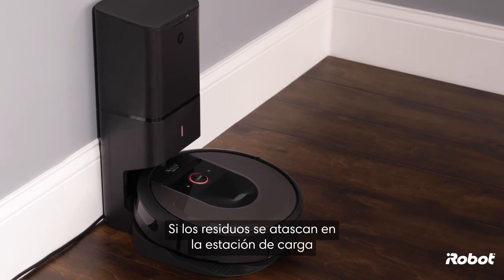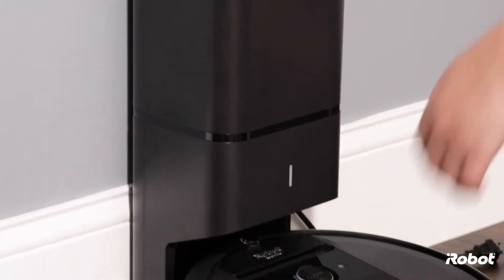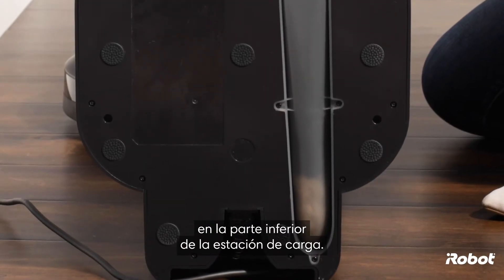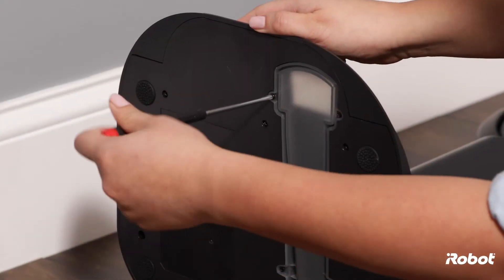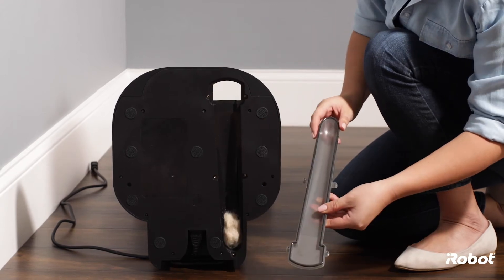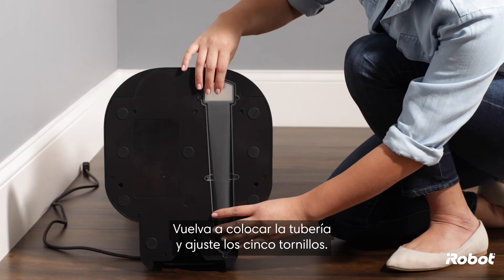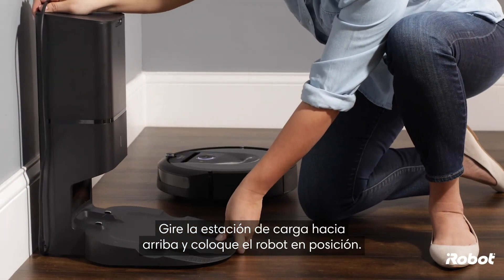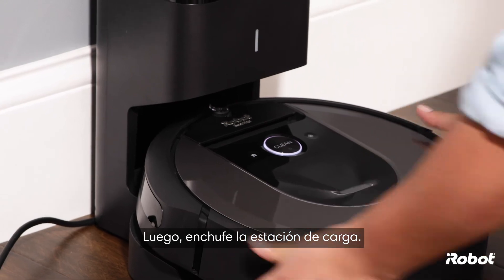Como quitar las basuras estancadas en la estación de descarga Auto. de los modelos s9+ - i7+ - i3+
Conoce la app iRobot Home y usala en los modelos compatibles